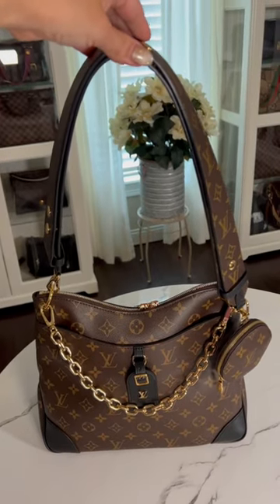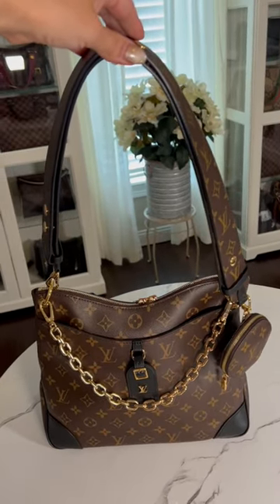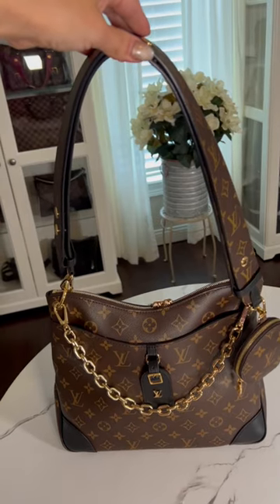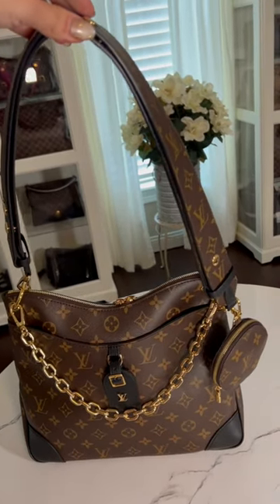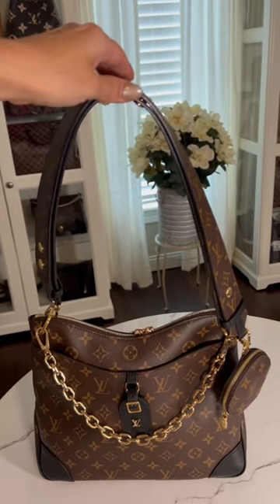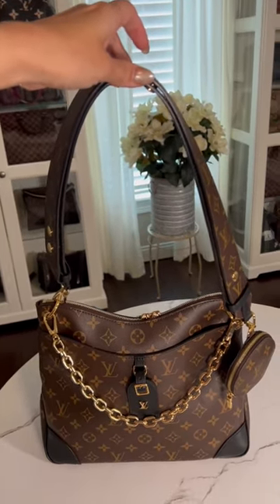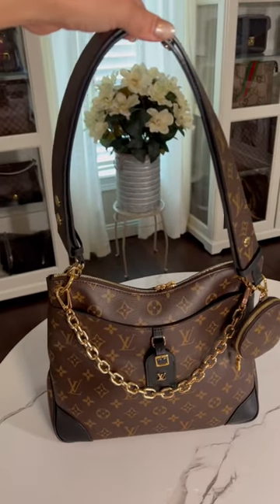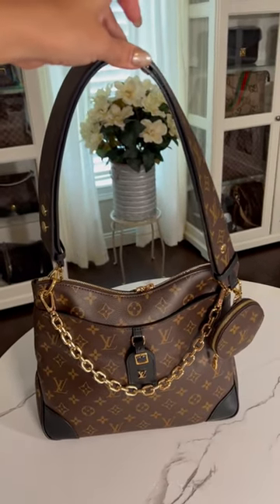LOUIS VUITTON ODEON MM + CHAIN, COIN POUCH & ADJ BANDOULIÈRE STRAP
Who else loves to change up the look there bags with other accessories? Check it out. I would love to hear your thoughts.